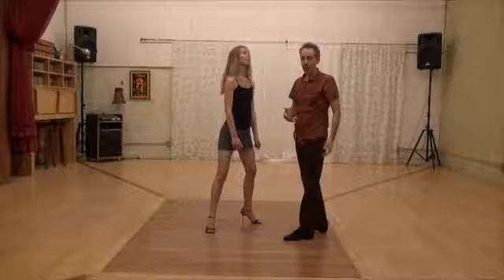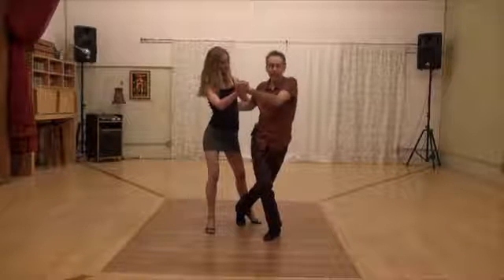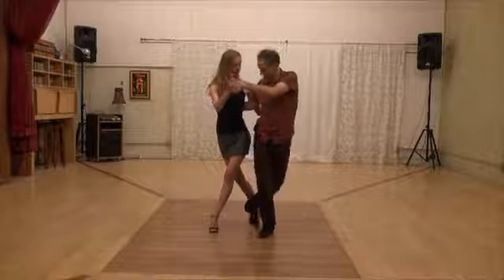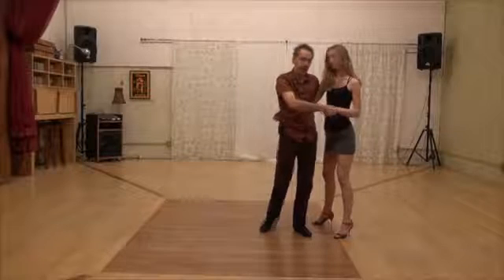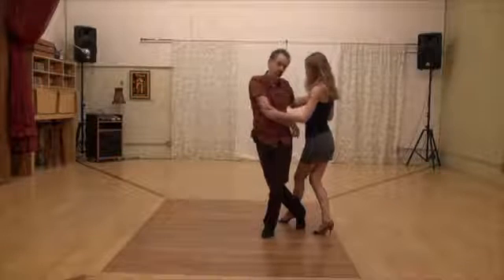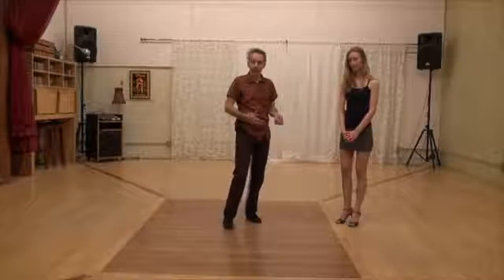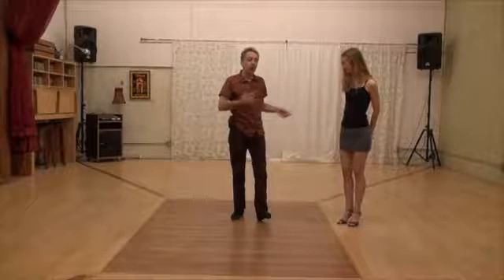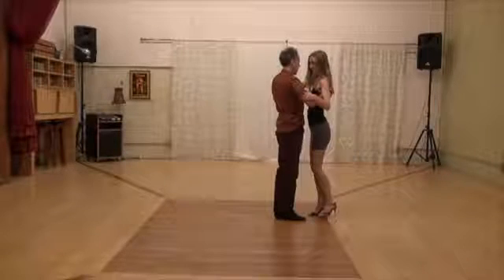Organic Structure 13 of 48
Man’s back sacadas

– Study the position relax and without moving

– Back saccades are Back crosses

– Relax into position

– Back saccades to Man’s right, the embrace changes

– Man’s Back sacada on her Front cross